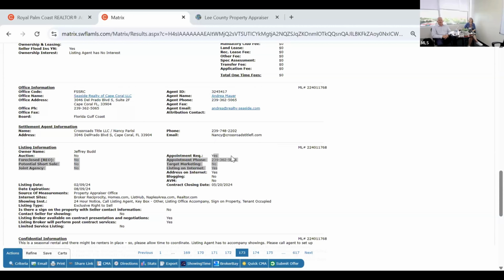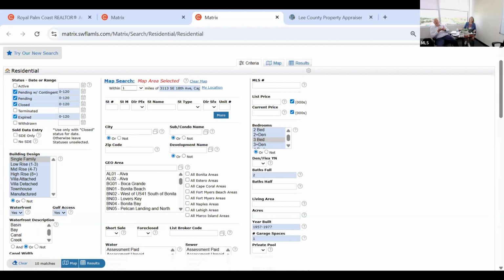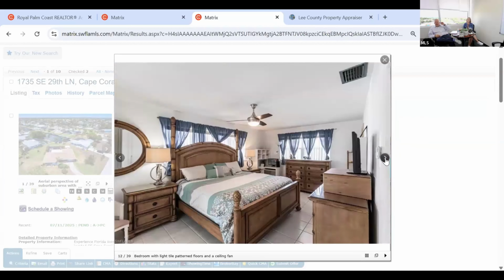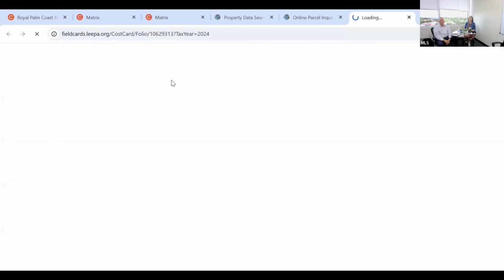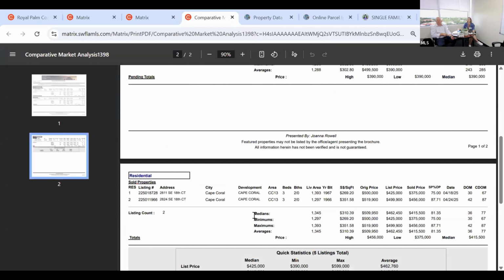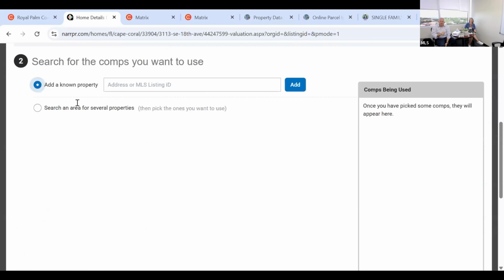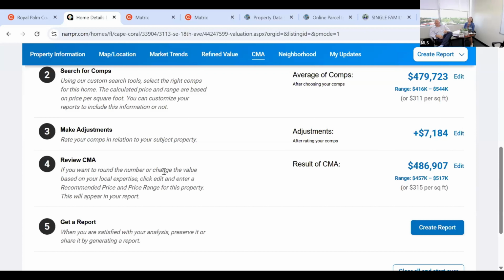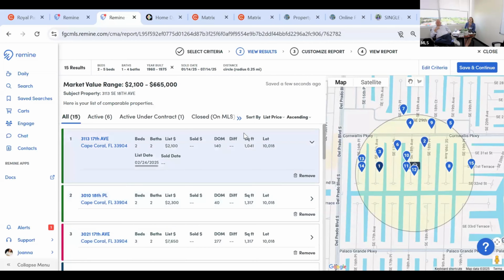CMA Tools of the MLS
In this video, we’ll walk you step-by-step through how to create a CMA, customize reports, and use data to confidently price properties for your clients.